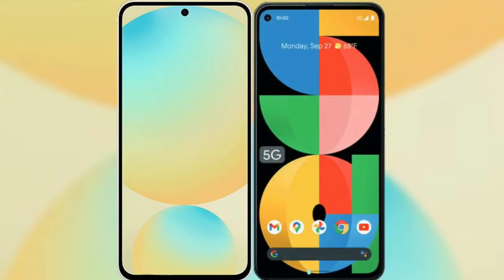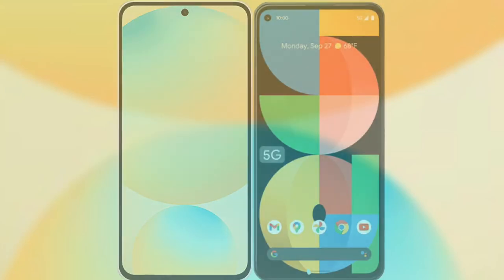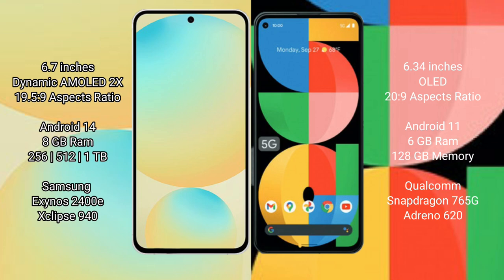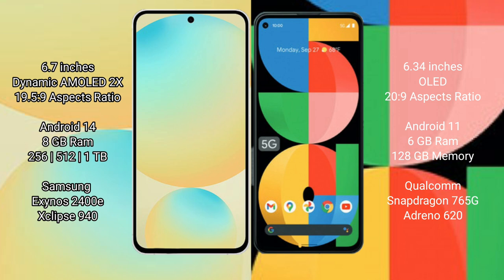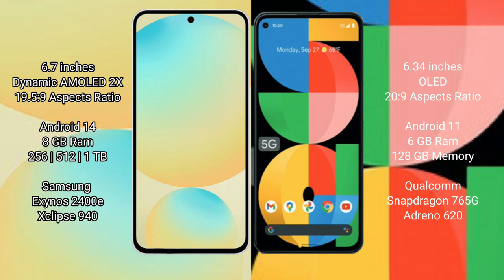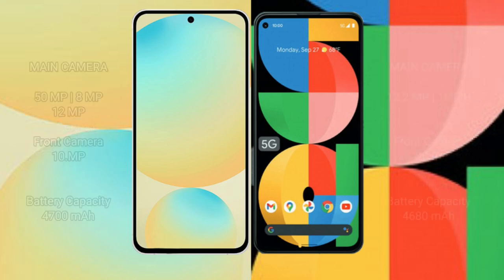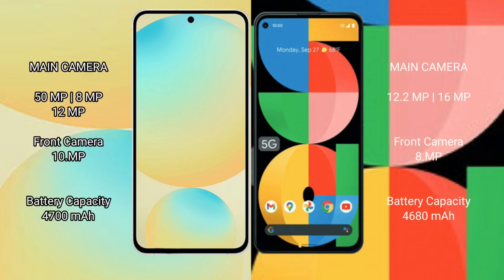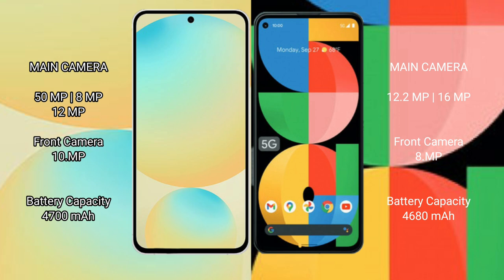Samsung Galaxy S24 FE vs Google Pixel 5a Review